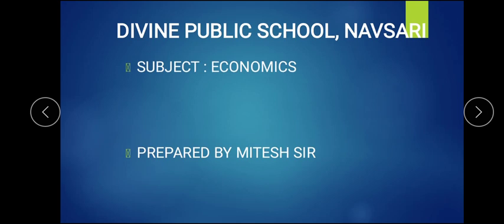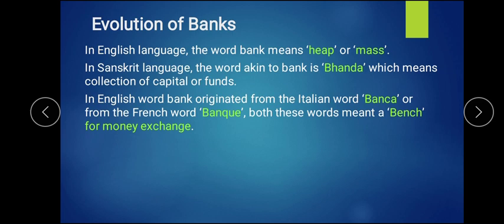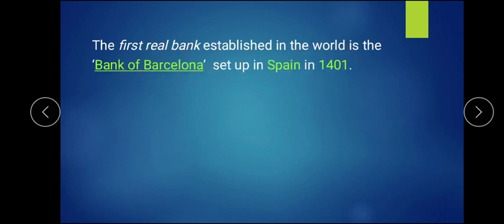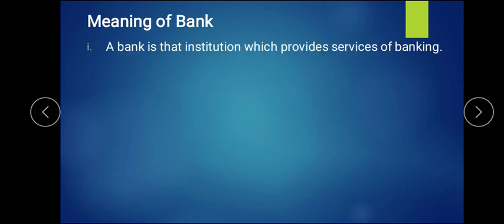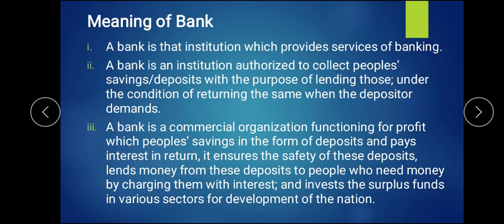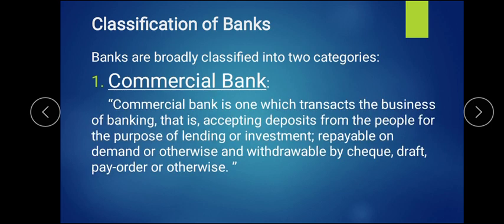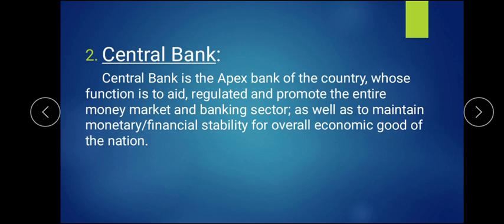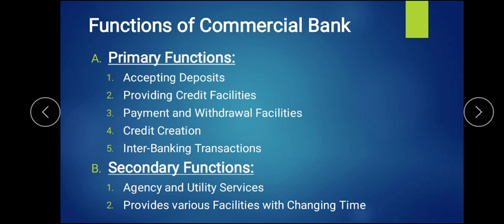XII Economics Ch-04 part-1